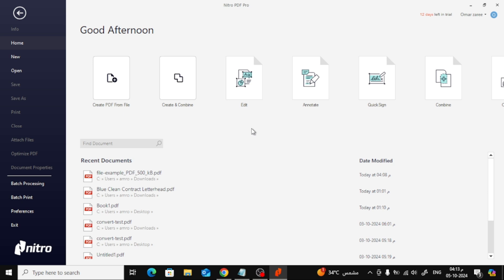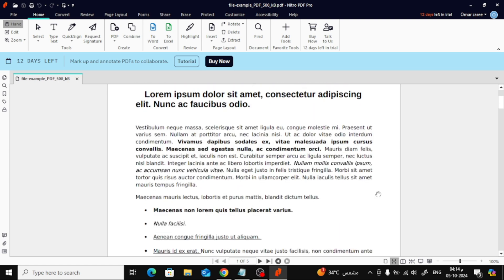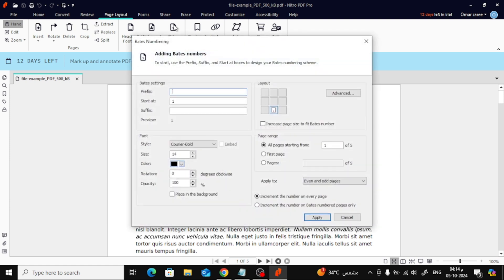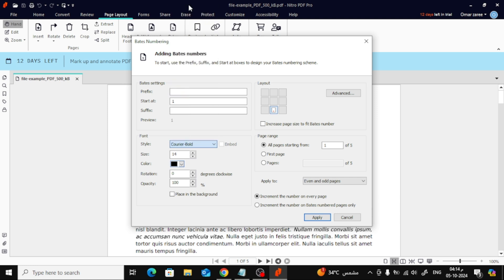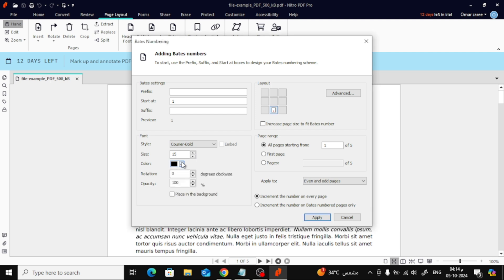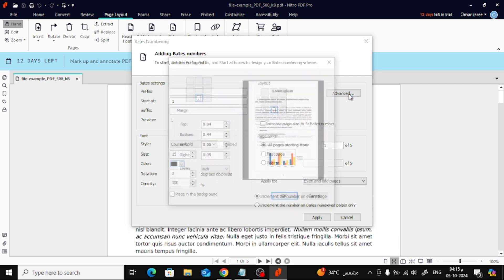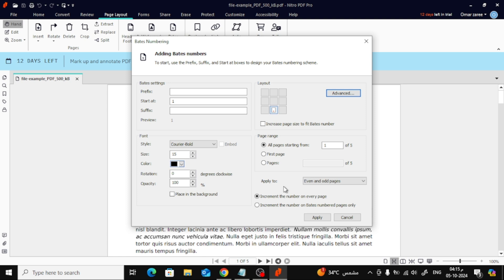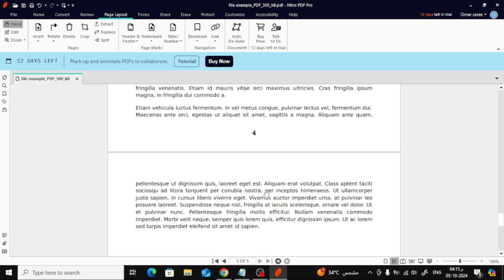How To Add Page Number in Nitro PDF | Quick and Easy Tutorial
In this video, I’ll walk you through how to easily add page numbers to your PDF documents using Nitro PDF. Whether you're working on reports, eBooks, or any multi-page document, adding page numbers is essential for organization and navigation. I’ll show you step-by-step how to insert page numbers and customize them to fit your needs. Perfect for students, professionals, and anyone looking to format their PDFs more efficiently!